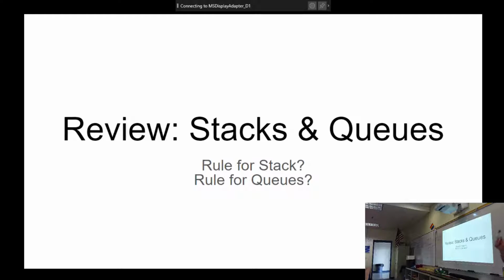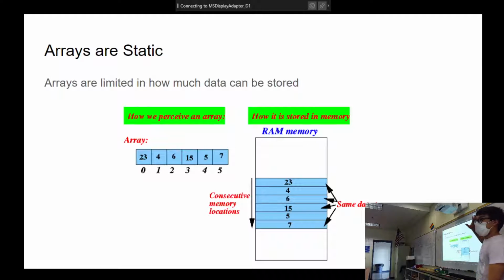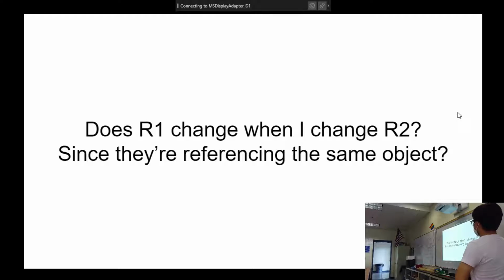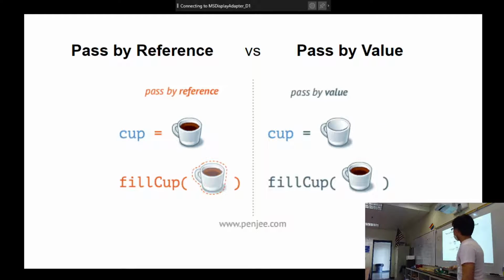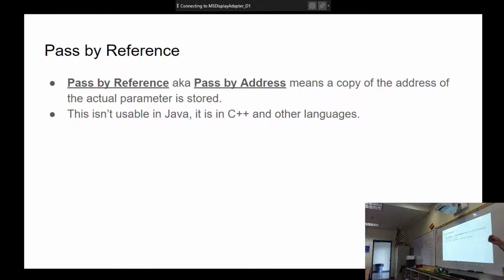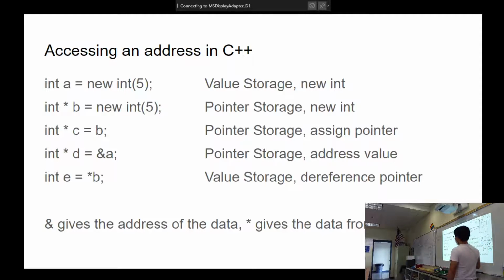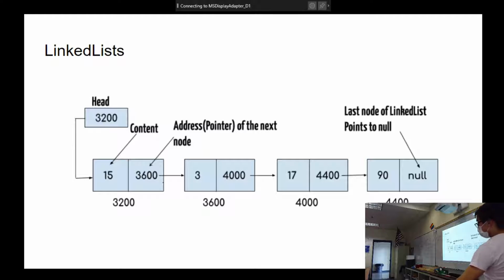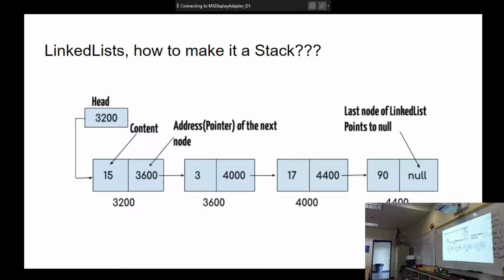Lecture 4: Pointers, Memory, LinkedLists